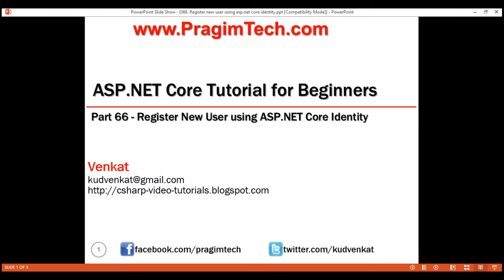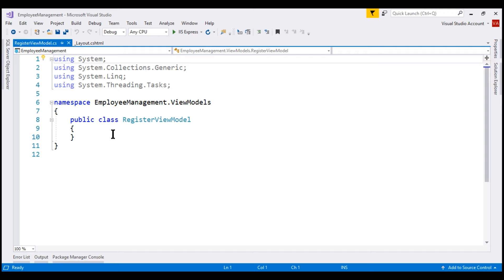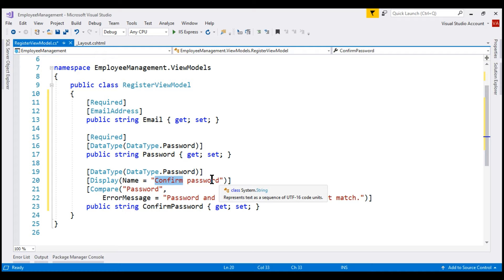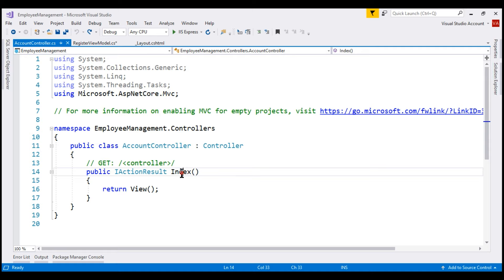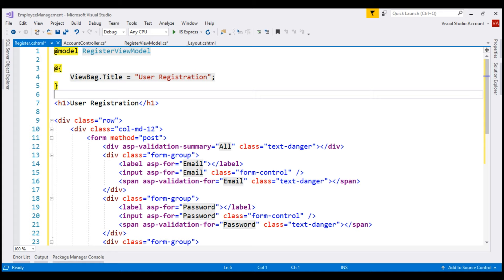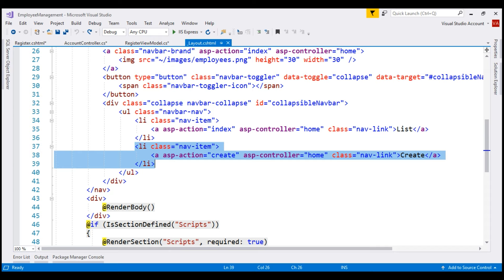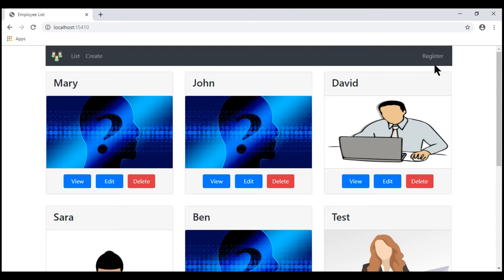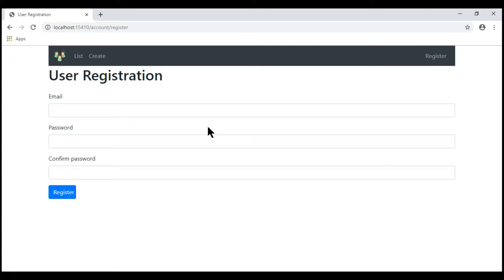Register new user using asp net core identity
How to register new user using asp.net core identity framework

RegisterViewModel Class

We will use this RegisterViewModel Class as the model for Register view. It carries the information from the view to the controller class. For validation we are using several asp.net core validation attributes. We discussed these validation attributes and model validation in detail in Parts 42 and 43 of this video series.

public class RegisterViewModel
    [Required]
    [EmailAddress]
    public string Email { get; set; }

    [Required]
    [DataType(DataType.Password)]
    public string Password { get; set; }

    [DataType(DataType.Password)]
    [Display(Name = "Confirm password")]
    [Compare("Password",
        ErrorMessage = "Password and confirmation password do not match.")]
    public string ConfirmPassword { get; set; }

HttpGet Register action in AccountController

All the user account related CRUD operations will be in this AccountController.
At the moment we just have the Register action method
We reach this action method by issuing a GET request to /account/register

using Microsoft.AspNetCore.Mvc;

namespace EmployeeManagement.Controllers
    public class AccountController : Controller
        [HttpGet]
        public IActionResult Register()

Register View

Place this view in Views/Account folder
The model for this view is RegisterViewModel which we created above

In our next video we will discuss
Implementing Register action that handles HttpPost to /account/register
Create a user account using the posted form data and asp.net core identity